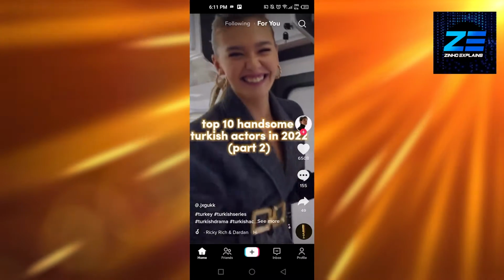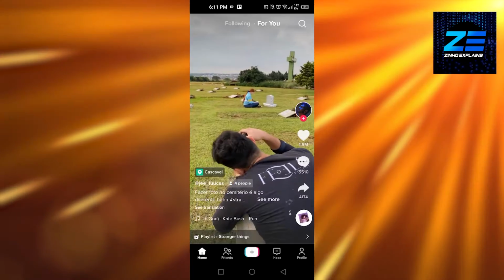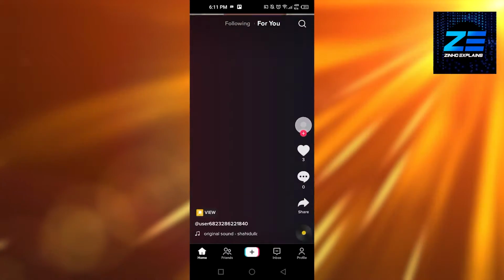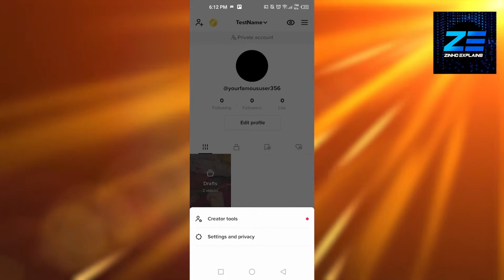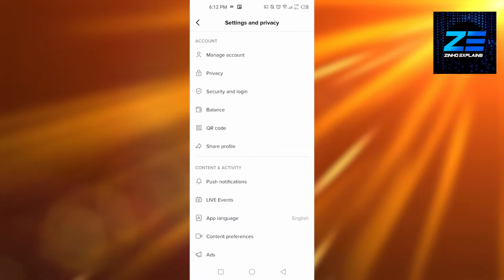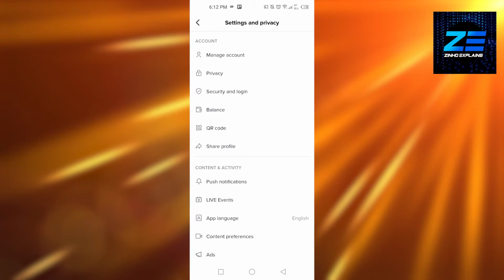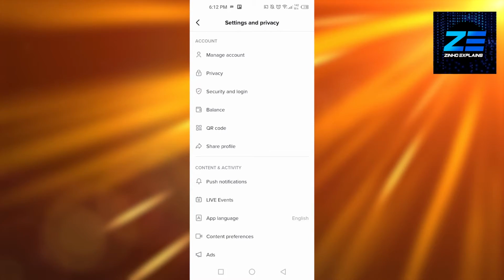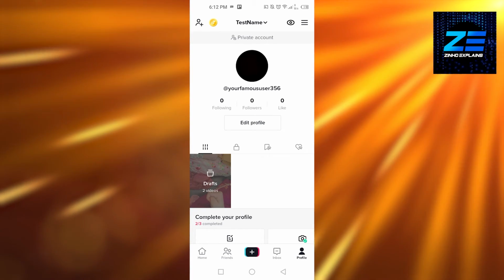How To Get Verified On TikTok FAST 2025 (BEST WAY)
In this video I show you How To Get Verified On TikTok FAST. It is really easy to do and learn to do it in just a few minutes by following this super helpful tutorial to get a better understanding of everything.